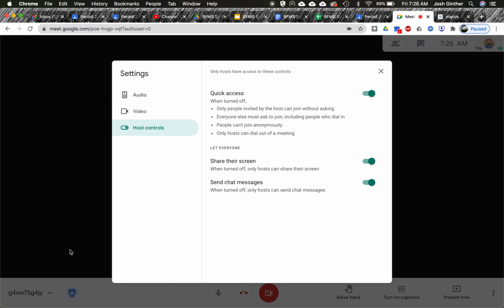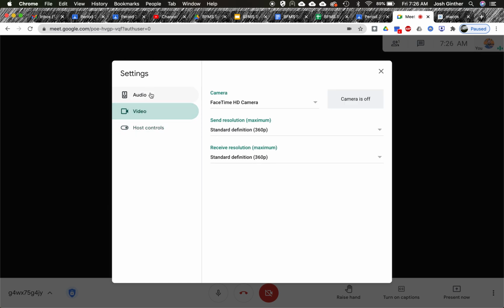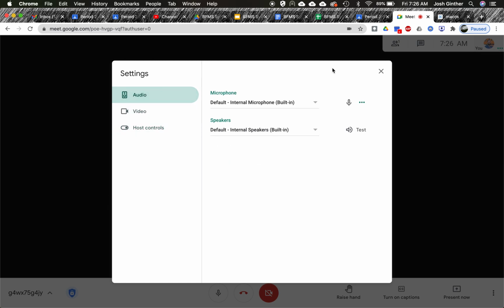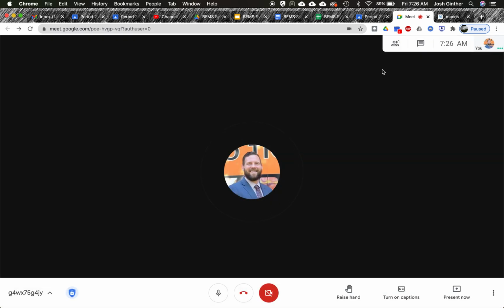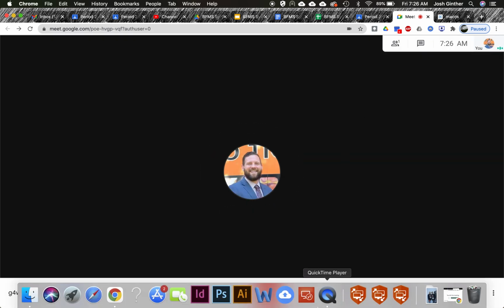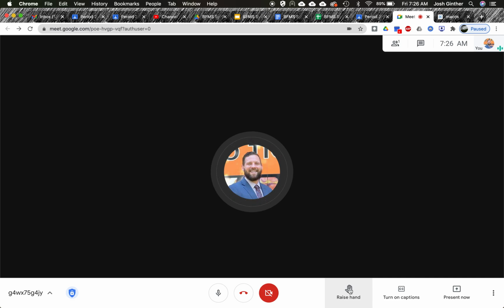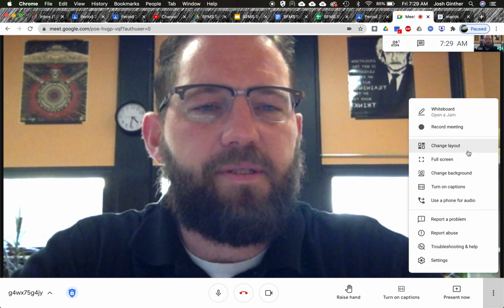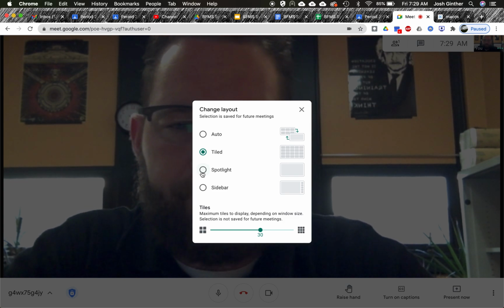Google Meet Synchronous 101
BFMS